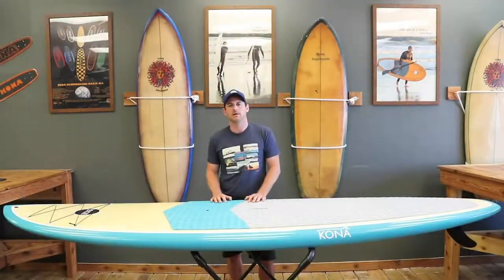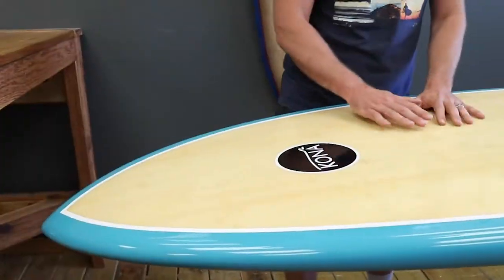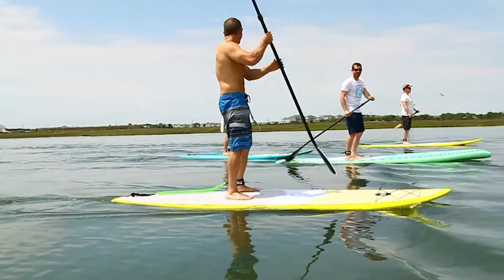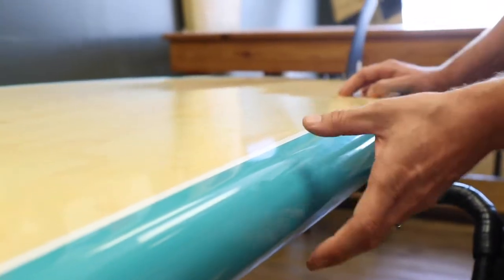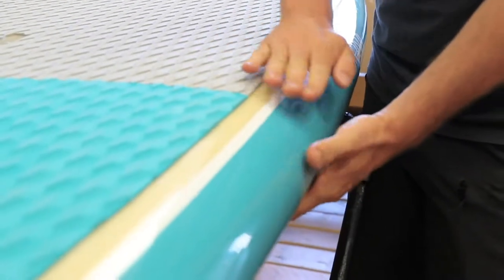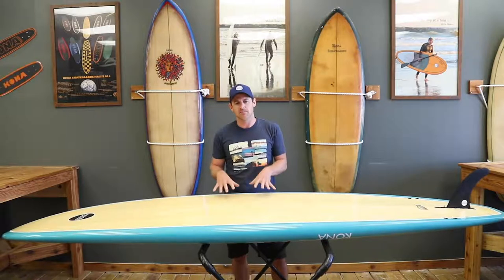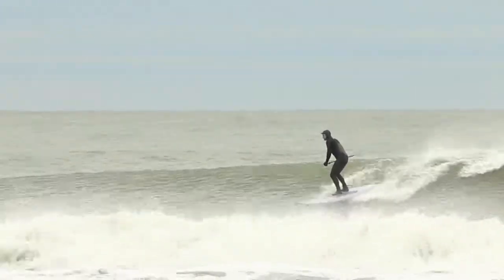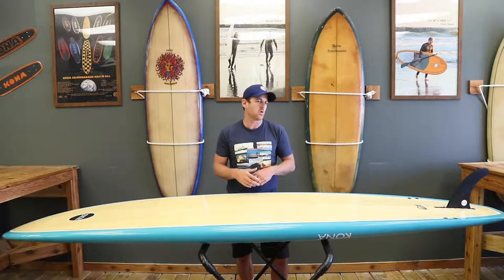The All Day SUP Profile